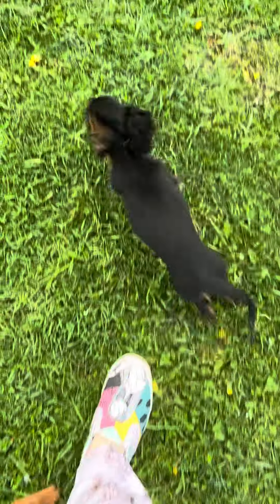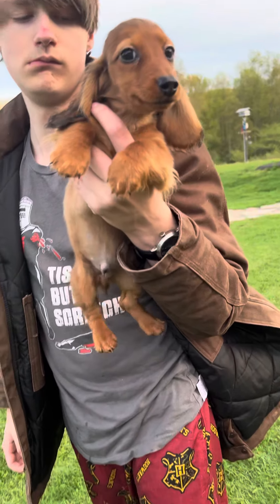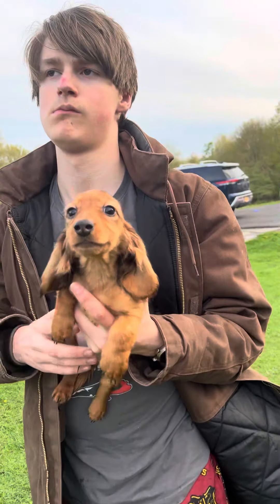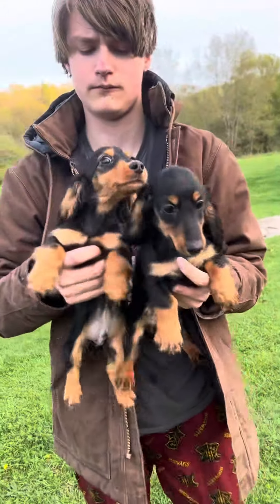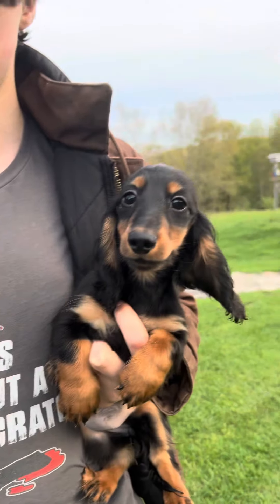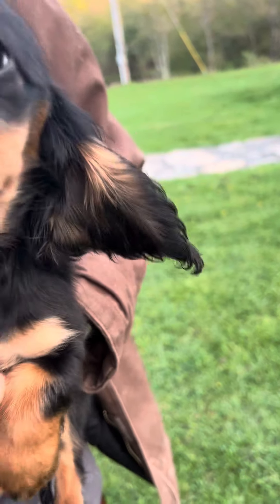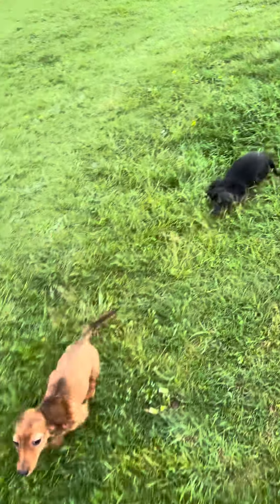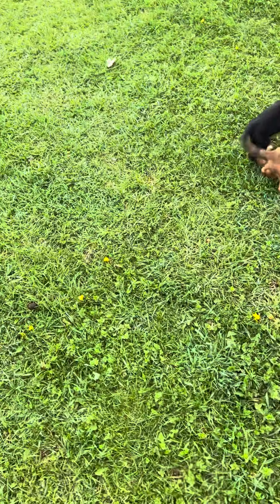Roxy litter @ ABCDachshundNY